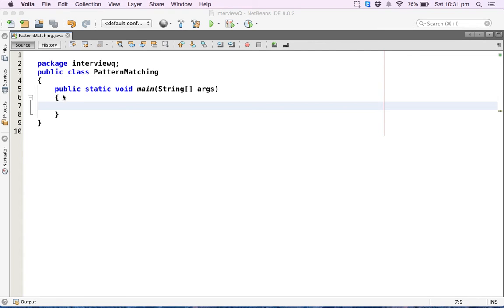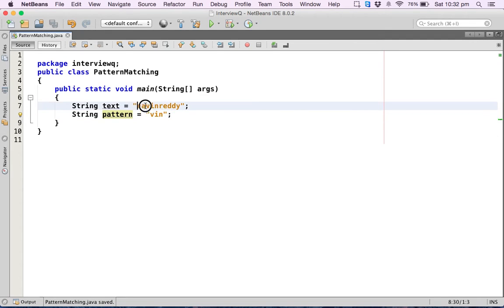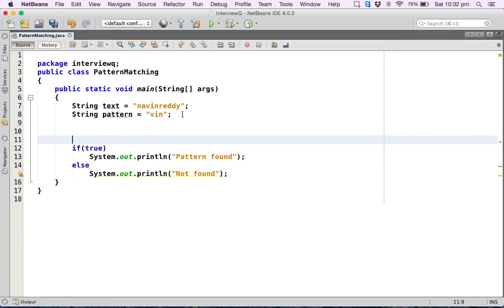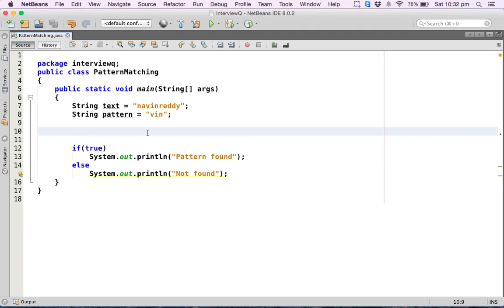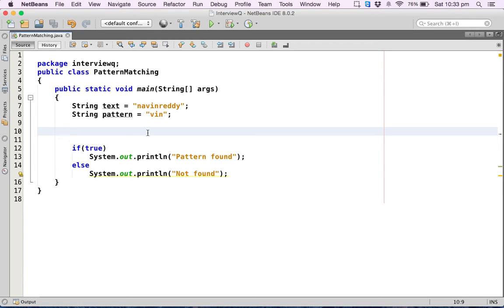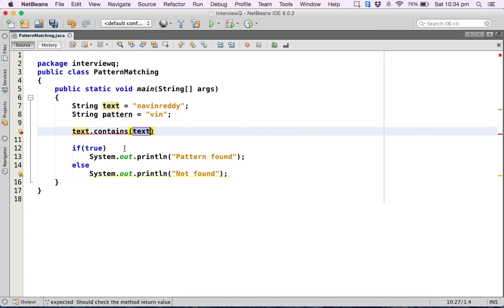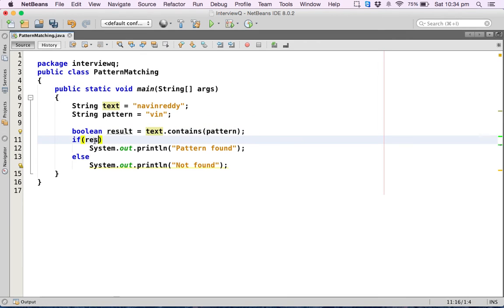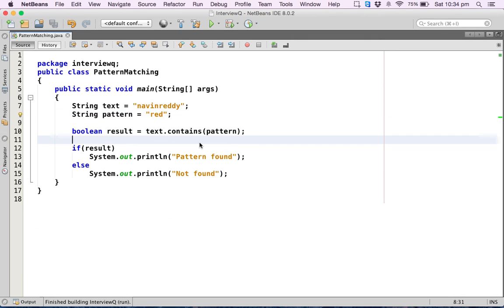Pattern Matching in Java using Built-in Method | Interview Coding Question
Matching String Pattern in Java using Contains method